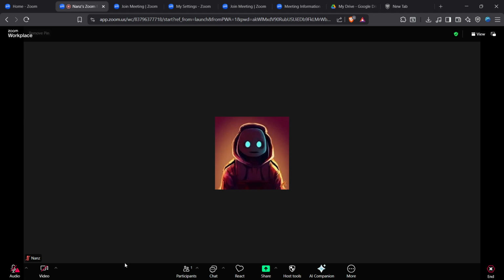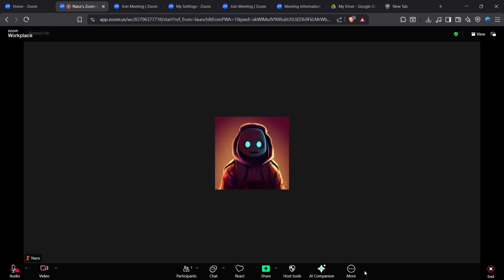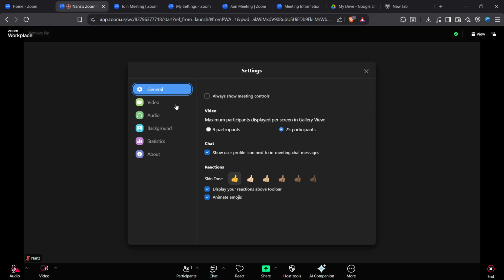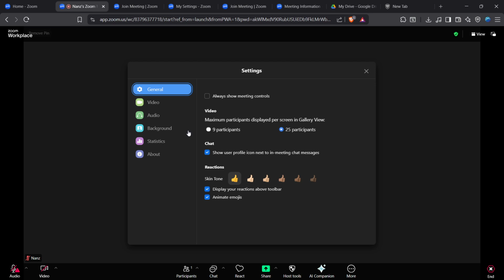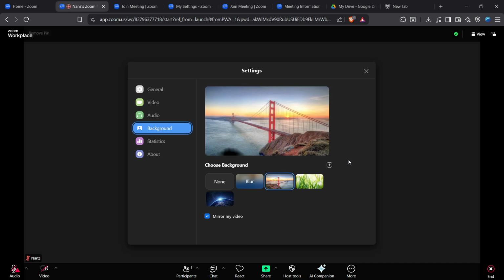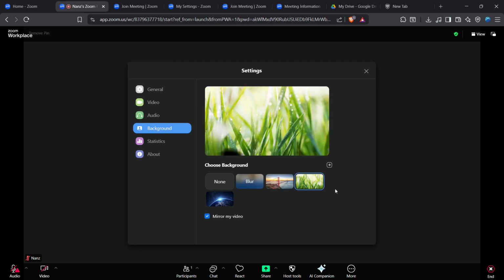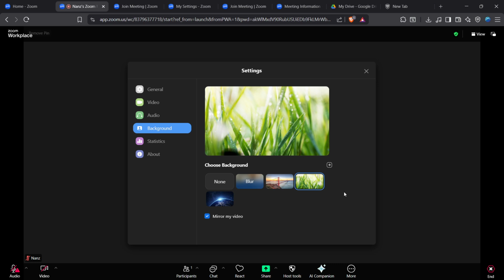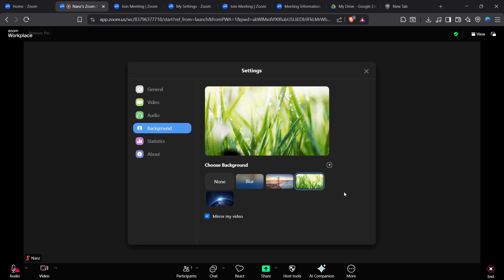How to change background in Zoom (Step By Step 2026)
How to change background in Zoom